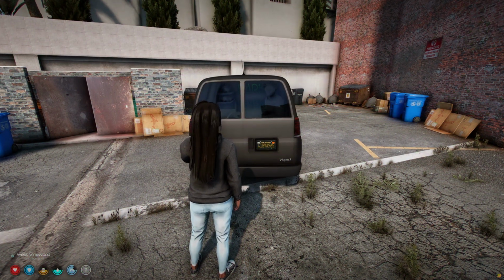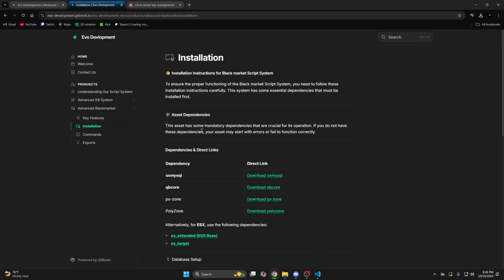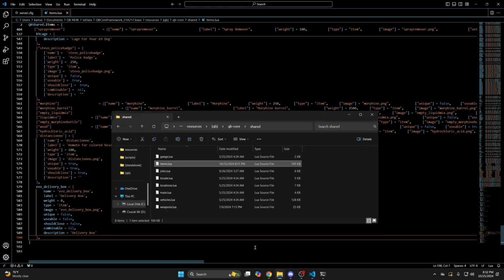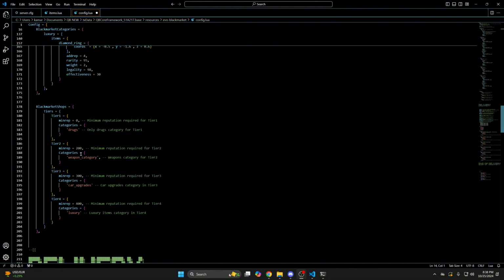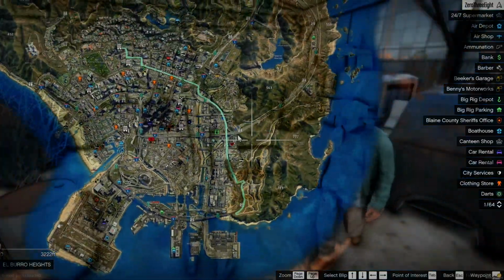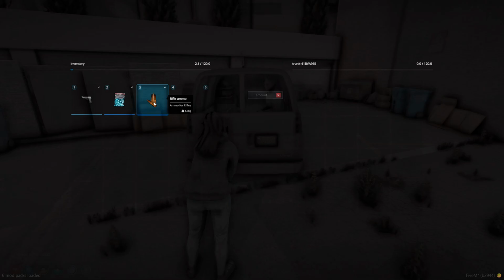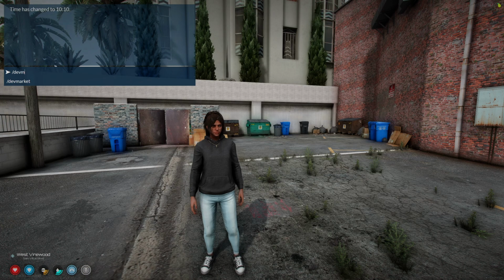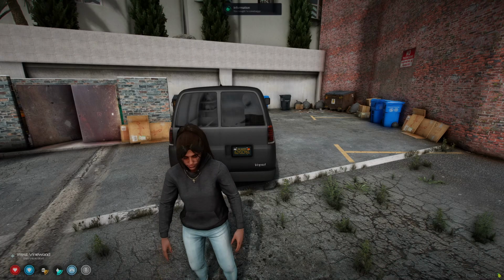QBCore / ESX - Advanced Black Market Script | Install & Showcase | FiveM Tutorial 2024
Today's video covers the install and showcase of an advanced blackmarket script created by Evo Development (evo-blackmarket). It supports both QB and ESX and takes immersion and realism to the next level. There are custom animations for dealing with NPCs, knocking on van doors, and inspecting items. The van itself is custom and built for the black market experience. You can choose from 3 custom MLOs in hidden areas where players request the van and complete secret missions to grow their reputation and become trusted. Use the resource link to check out all of the features. I hope you enjoy the video

🖥️ Hosting

🕛 TIMESTAMPS 🕛

0:00 Intro
0:36 Downloading and Ensuring Resource
1:17 Installing Dependencies
2:03 Running Provided SQL Code
2:31 Adding Item
2:59 Adding Image
3:19 Brief Overview of Config
5:09 Showcase (Menu + Mission)
6:27 Showcase (Requesting Van + Blackmarket Options)
7:17 Adding More Items to Shop
9:44 Showcase (Buying New Item)
10:05 Thanks for Watching!

Music Info: SoulProdMusic.